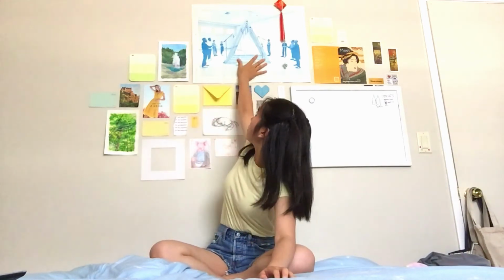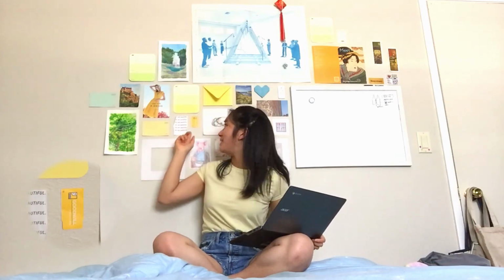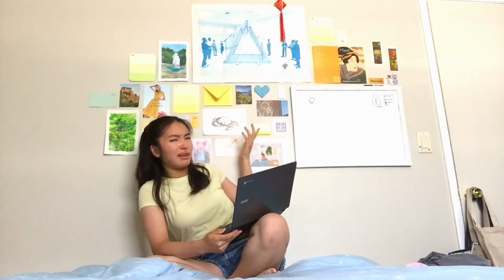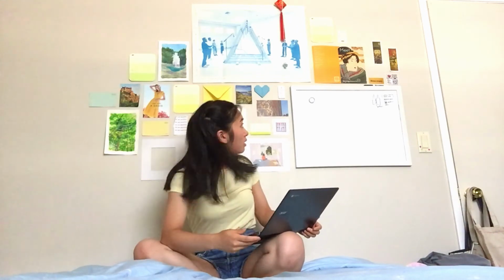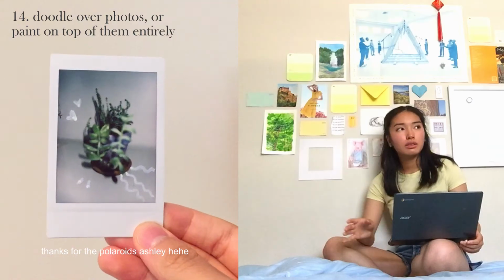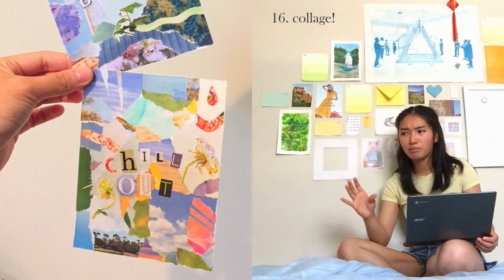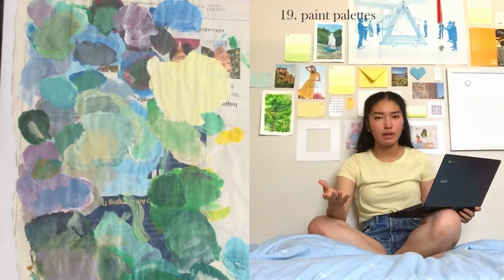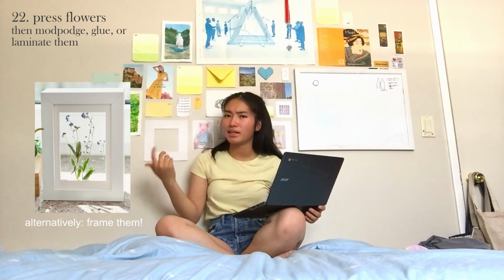23 creative wall decor ideas + DIYs [no paint or damage]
here are a bunch of ideas for decorating your dorm room, bedroom, or another small space! get ready for the upcoming dorm makeover ahah 👀

super proud of the editing on this one. we only go up from here 😤🚀💯

🎵 music 🎵
lukrembo
trees and lucy

☀️ socials ☀️
art insta: @sentakuslaundry

also sorry if i'm a sweaty little bridge troll in this video, it was 90deg in cali (more like 95 without AC) and i was lowkey lethargic and you can sorta tell LOL 😭